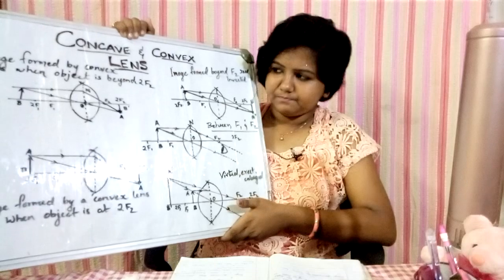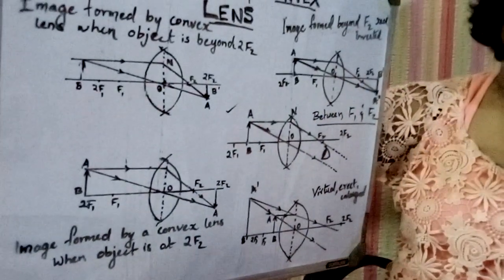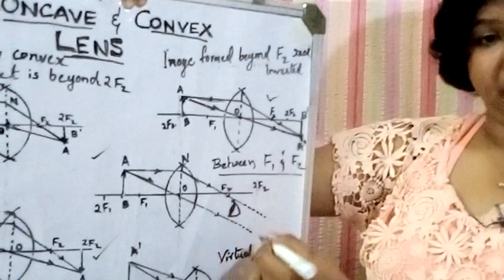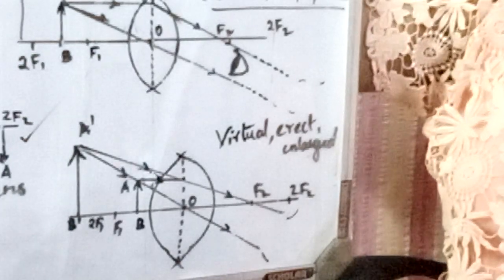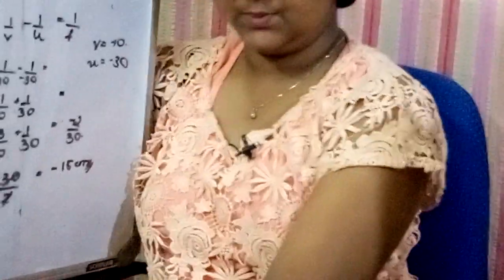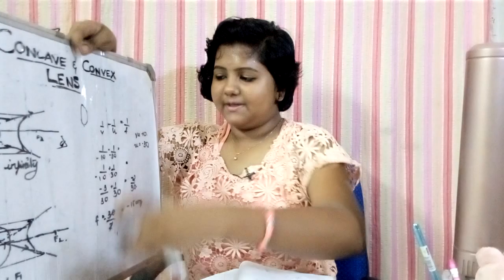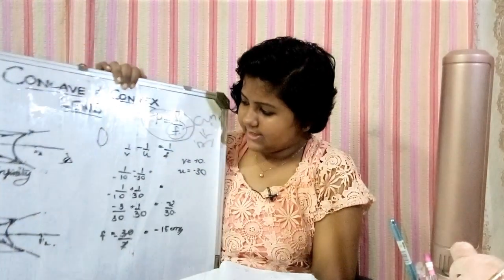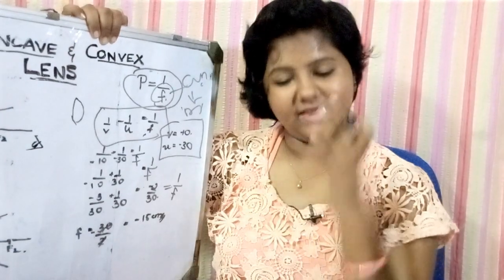Light Reflection and Refraction ( Part III) CBSE Class 10 Chapter Revision and Important Questions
This is the video of Light Reflection and Refraction CBSE Class 10 Chapter Part II.
1. Laws of Reflection
2. Spherical mirrors
3. Image formed by concave and convex mirrors and their ray diagrams
4. Applications of concave and convex mirrors
5. Mirror formula
6. Refraction of light
7. Image formed by concave and convex lens and their ray diagrams
8. Lens formula
9. Power of a lens

All the above-mentioned topics are described in an interactive and efficient manner so that friends could easily understand them.